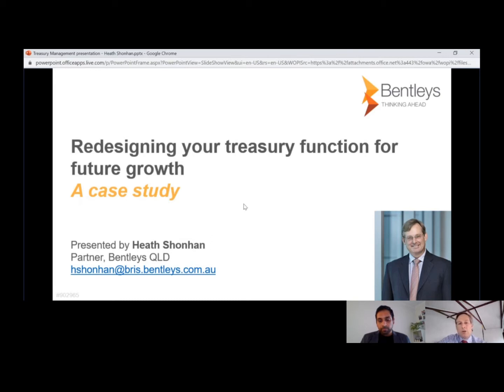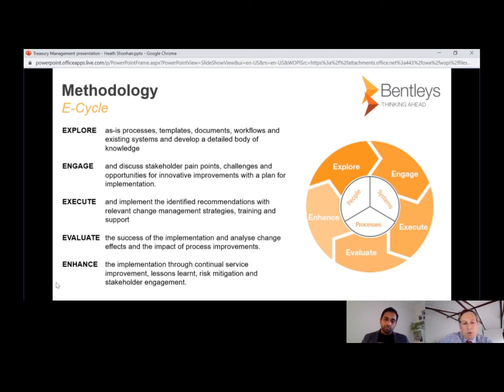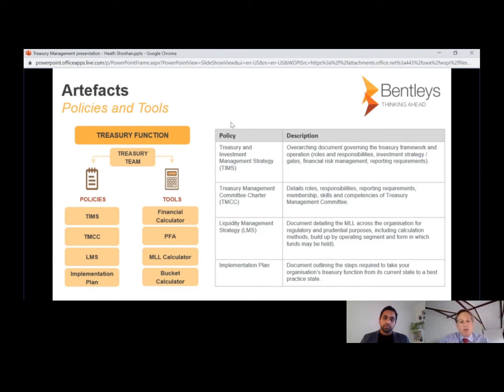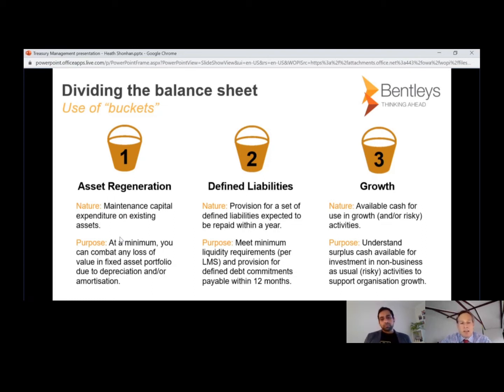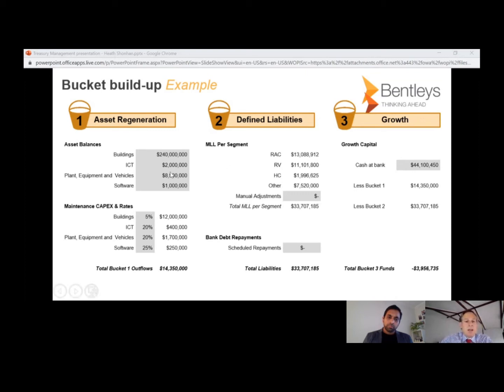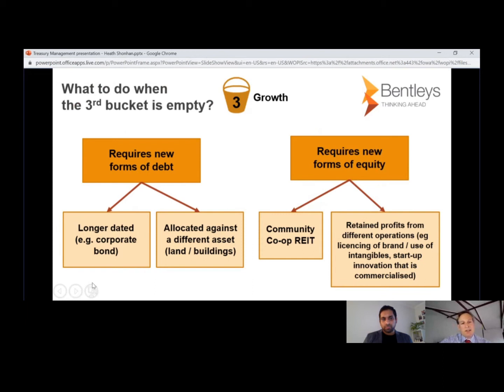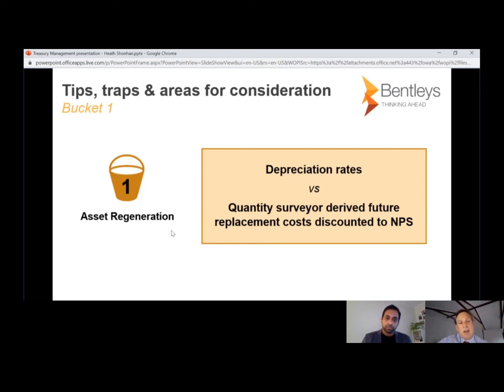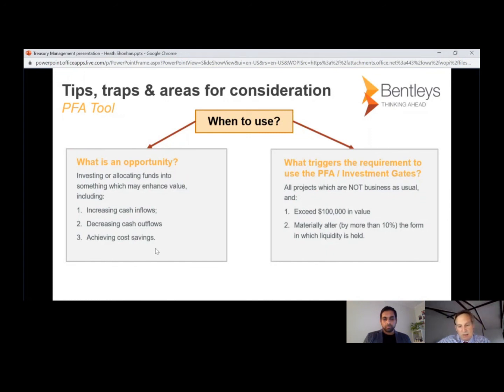Webinar: Redesigning your treasury function for future growth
In this webinar, Bentleys aged care specialist Heath Shonhan provides practical examples and expert tips around how you can assess and redesign your treasury management function for future growth.